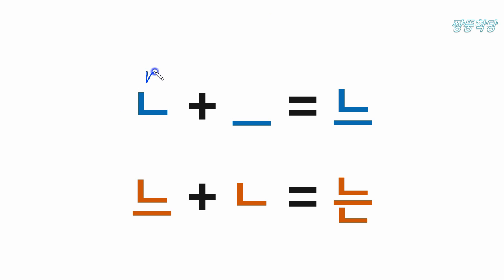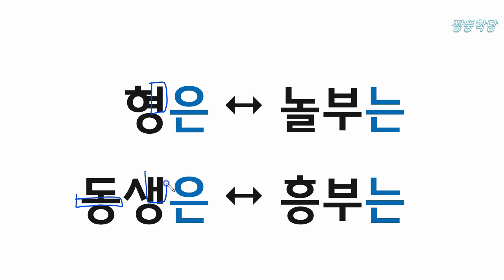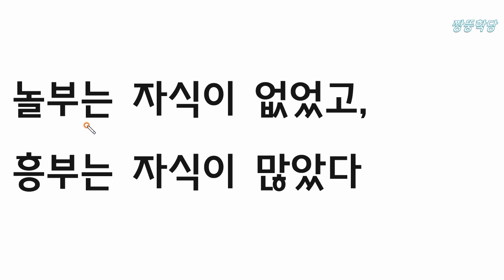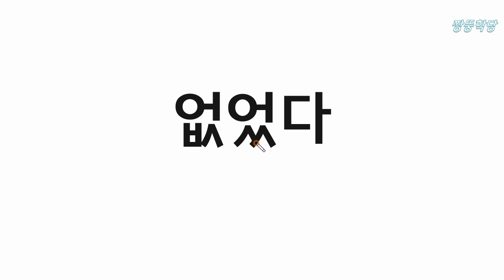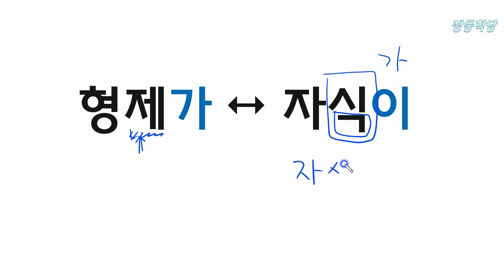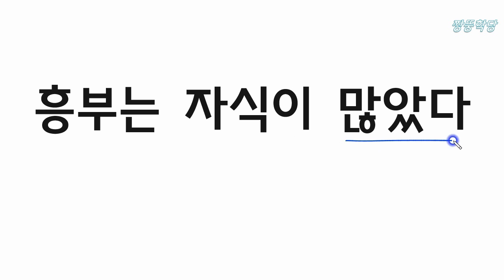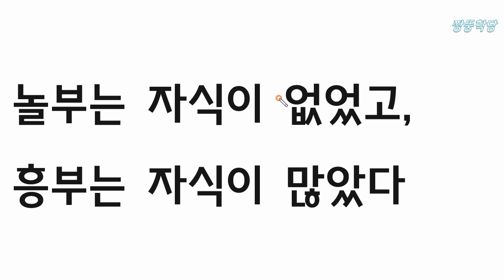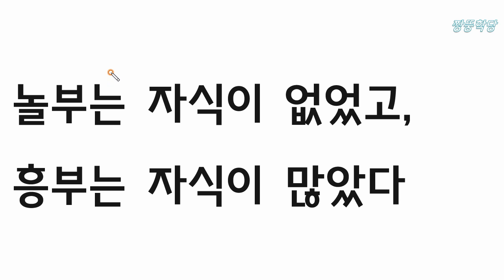[Learning Korean with a story 1] Heungbu and Nolbu 6 ( Indicator for subject )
은, 는, 이, 가
double consonant (ㅄ, ㄶ)
past tense (었 vs 았)